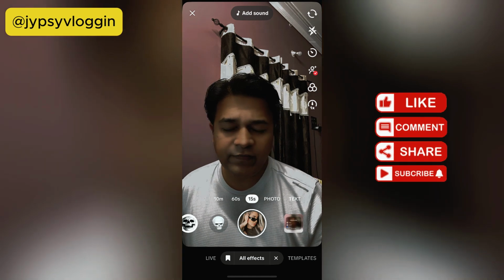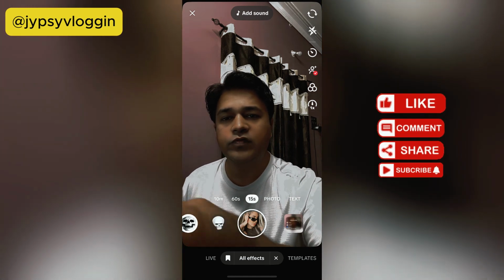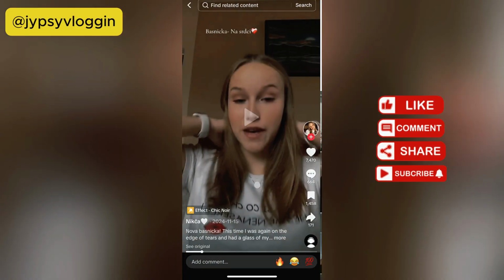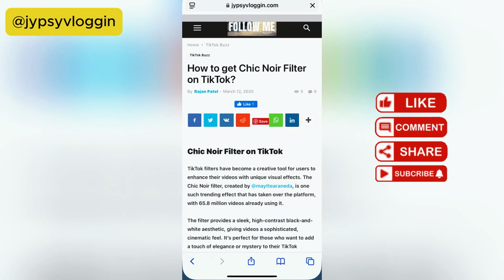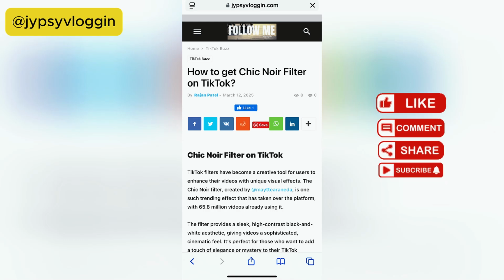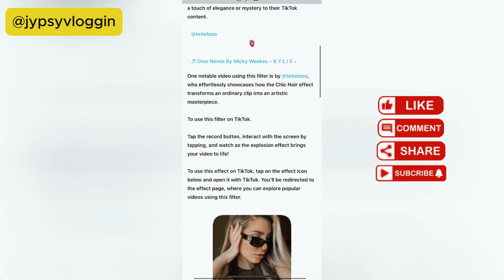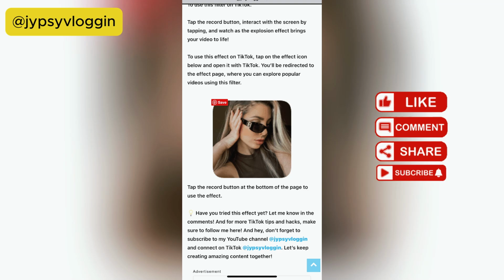How to get Chic Noir Filter on TikTok